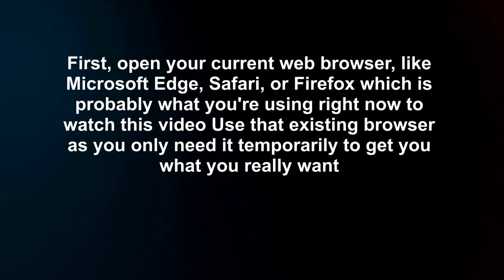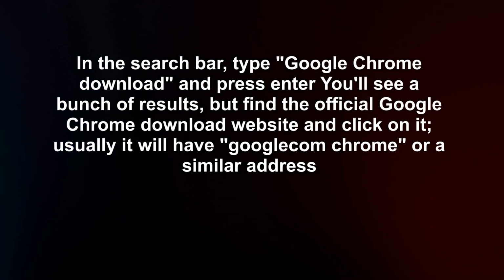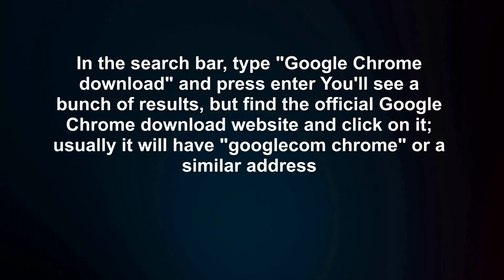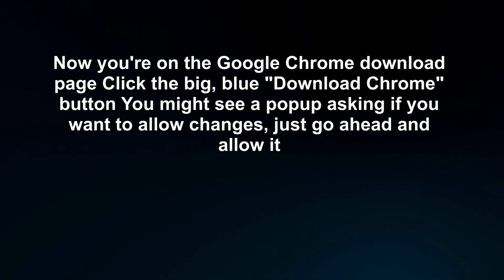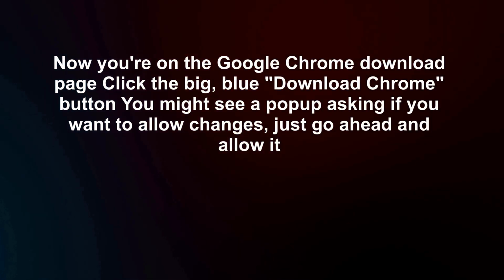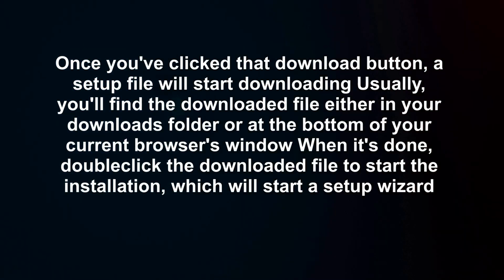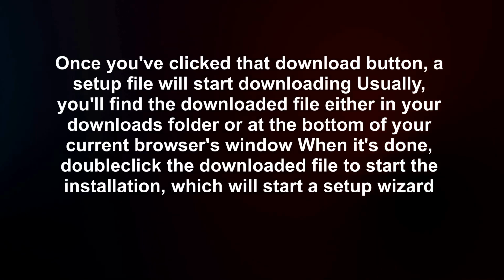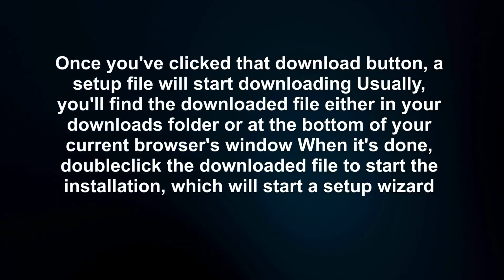How To Install Google Chrome In Laptop & Pc - GUIDE!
How To Install Google Chrome In Laptop & Pc provides a step-by-step guide to downloading and setting up the popular web browser on your computer, ensuring a smooth and efficient installation process for seamless internet browsing and access to online resources.

00:00 Intro
00:06 Open Your Current Browser
00:17 Search for Chrome
00:26 Download Chrome
00:37 Install Chrome
00:46 Chrome is Ready